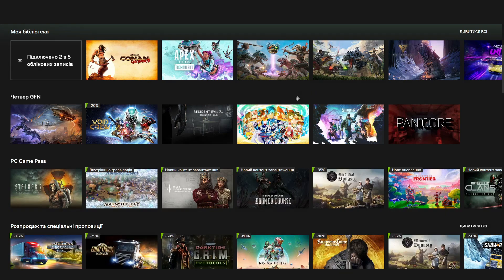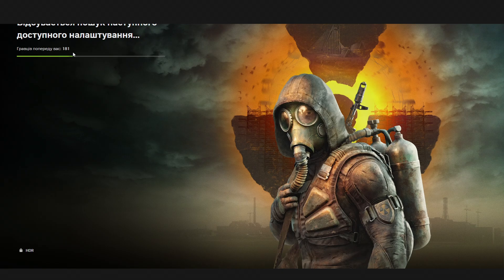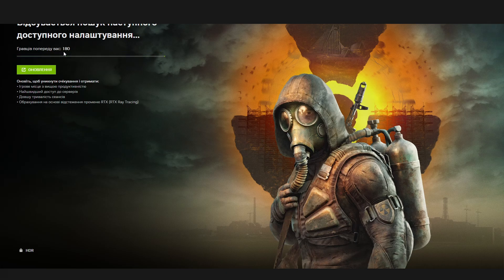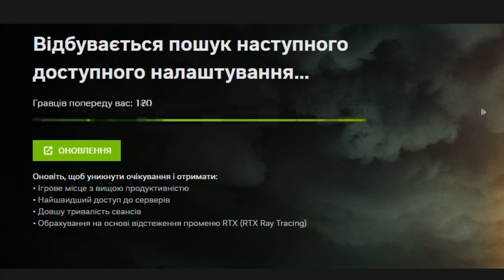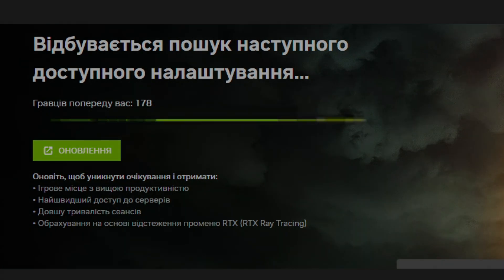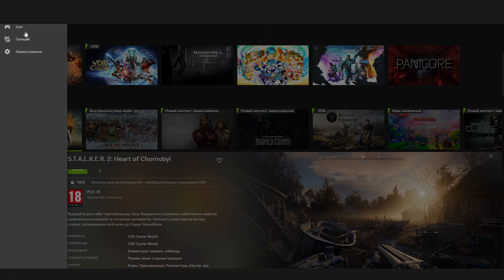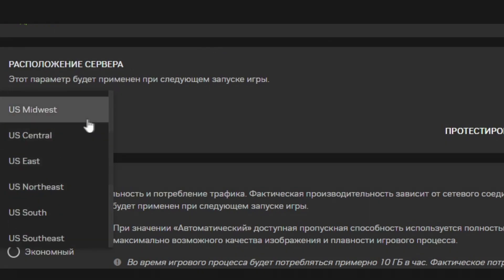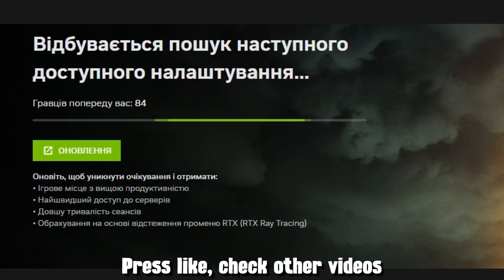Geforce Now How To Skip Queue 2025 Geforce Experience, Geforce Now How To Skip Line 2025